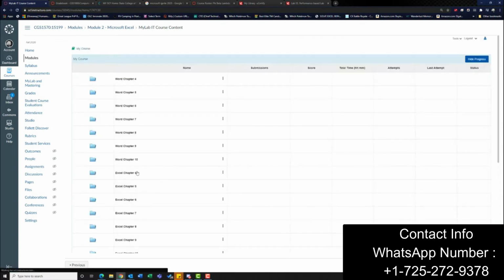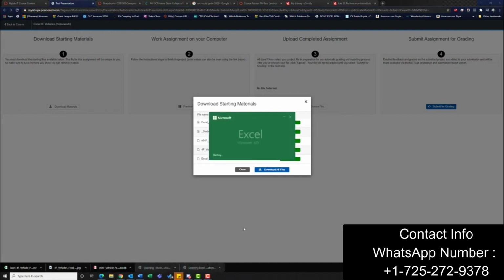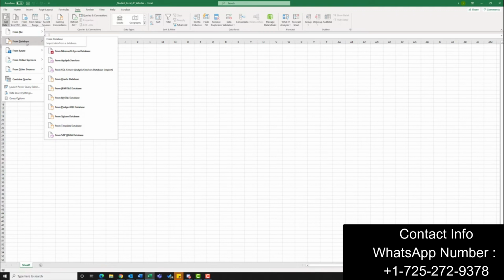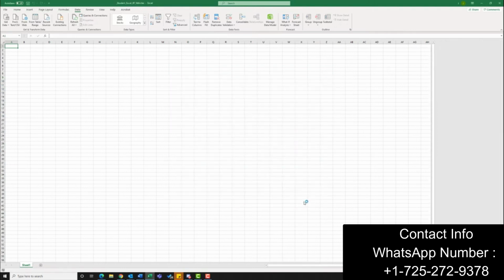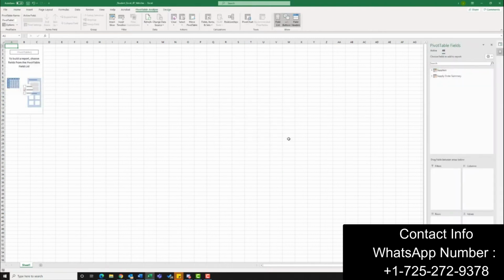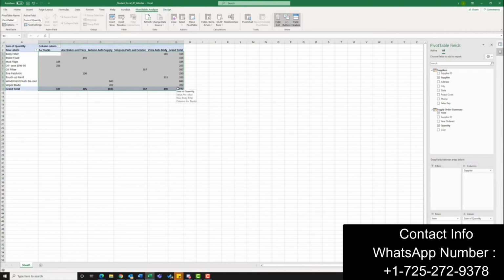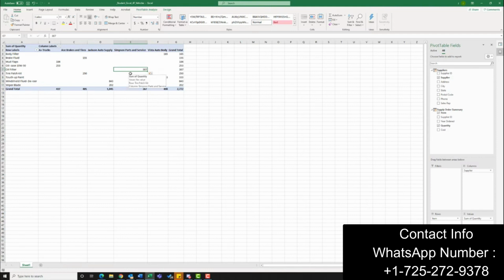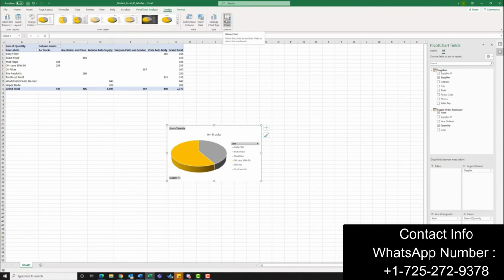Excel 365 Chapter 4F Vehicles Grader Project Walkthrough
Project Description:
In the following project, you will assist Caryn Black, the Vehicle Fleet Manager, to create a Data Model, PivotTable, and PivotChart using PowerPivot.
1 Open the Excel workbook Student_Excel_4F_Vehicles.xlsx downloaded with this project.
2 On the Data tab, click Get Data, point to From Database, and then click From Microsoft Access Database. From your downloaded files, import the Microsoft Access Database e04F_Vehicle_Parts.accdb. Load both of the tables in the database. (Mac users, on the Data tab, click Get External Data, and then click From Text. From your downloaded files, click Excel_4F_Vehicle_Parts_csv.csv, and then click Get Data. Use Comma delimiters and General column data format. Put the data in the Existing sheet in A1.)
3 Insert a PivotTable using the From Data Model option. Verify that Existing Worksheet and Sheet1!$A$1 display, and then click OK. (Mac users, insert a PivotTable in a New worksheet. Select and delete rows 1 and 2, which are blank.)
4 In the PivotTable Fields pane, add the Supplier field to the Columns area, the Item field to the Rows area, and the Year Ordered field to the Rows area below Item. Add the Quantity field to the Values area.
5 Change the Number Format to Number, change the Decimal places to 0, and then select the Use 1000 Separator (,) check box. Rename the sheet Vehicle Supplies
6 Insert a 3-D Pie PivotChart. Move the chart to a New sheet and name the new sheet Vehicle Supplies Chart
7 Display the Field List and then modify the chart so that only the Supplier field displays in the Axis (Categories) area. Remove any fields that display in the Legend (Series) area. Apply Style 3 to the chart.
8 Remove the Legend and add the Category Name and Percentage Data Labels. Format the Data Labels by changing the Font Size to 13.
9 Change the chart title to Vehicle Supply Purchases and then change the font size to 24. Insert a footer with the file name in the left section of the footer.
10 Display the Vehicle Supplies sheet. In cell A1 type Supplier and in B1 type Total Quantity Insert a footer in the left section that includes the file name. Center the worksheet Horizontally on the page, and change the Orientation to Landscape.
11 Display the file Properties. As the Tags, type vehicle supplies and as the Subject, type your course name and section number. Under Related People, be sure that your name displays as Author.
12 Save and close the file, and then submit for grading.